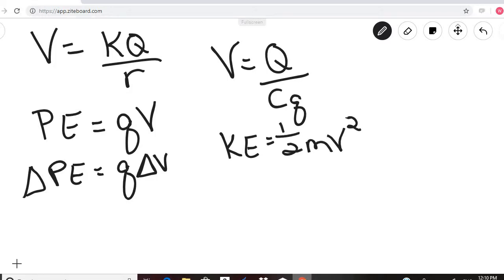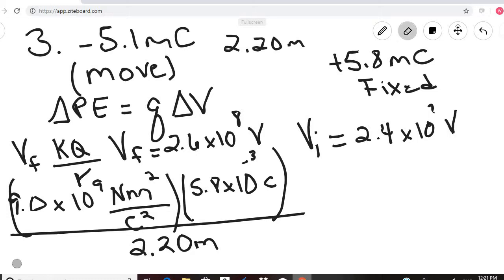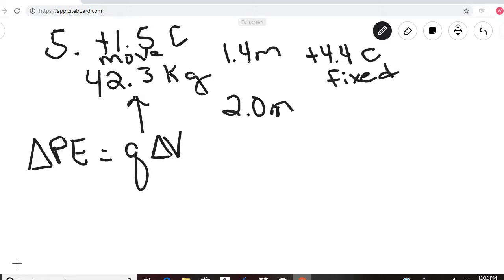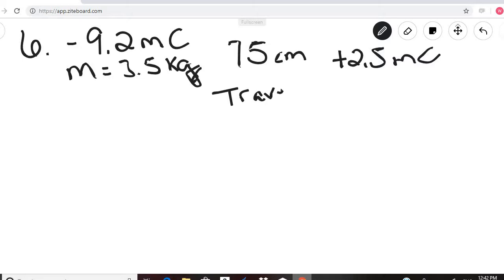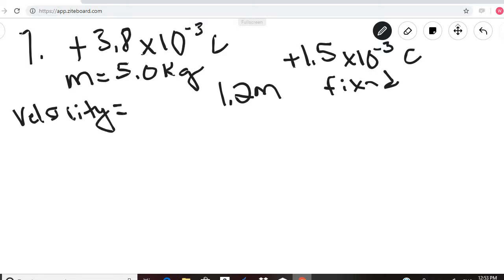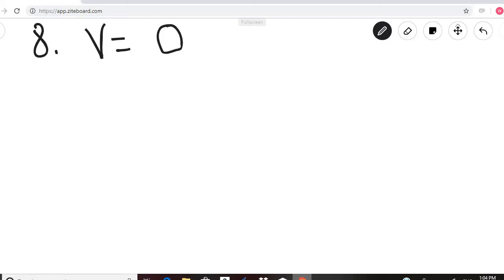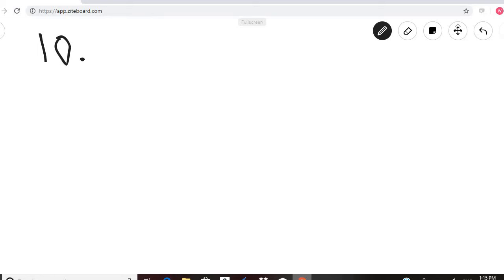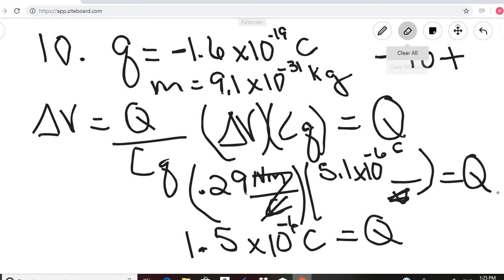Physics Problems Module 14